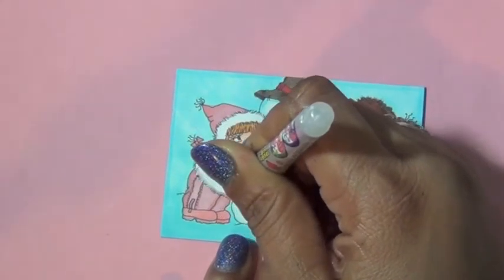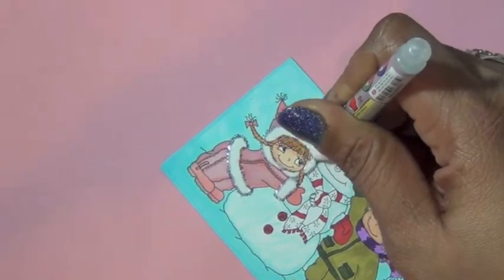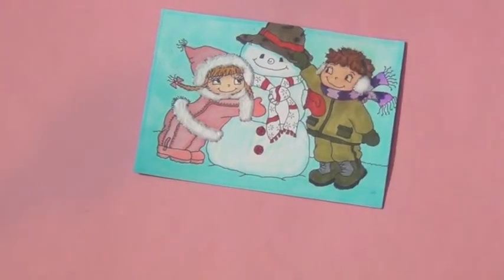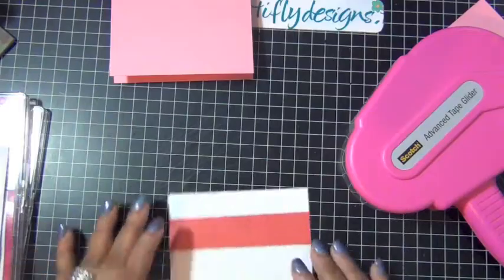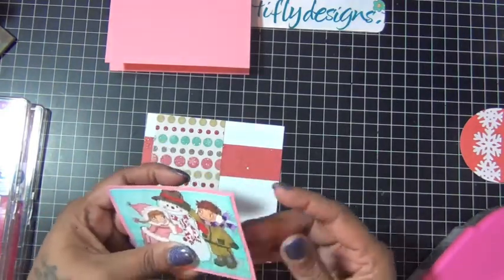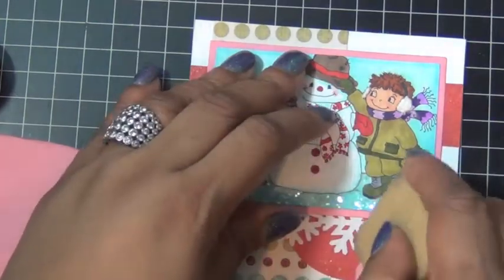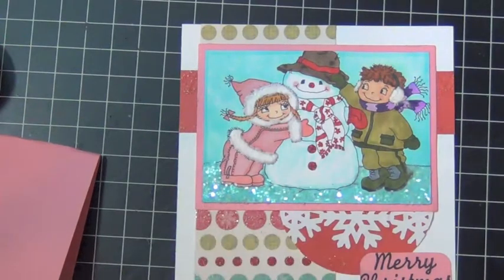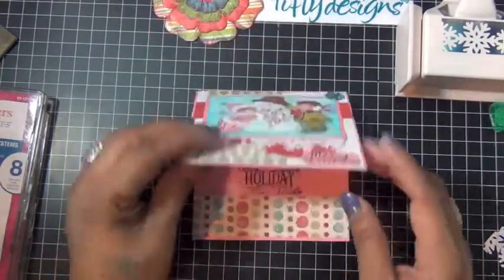Holiday Card Series - Card #4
Holiday Card Series

Holiday Card Series